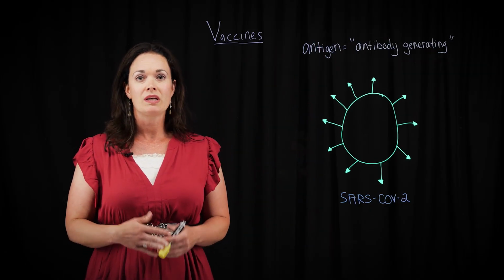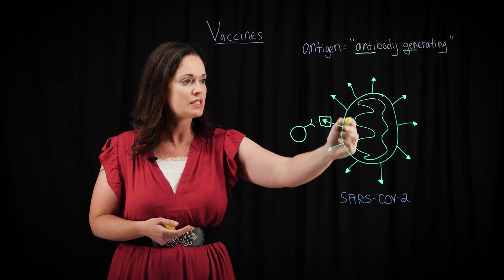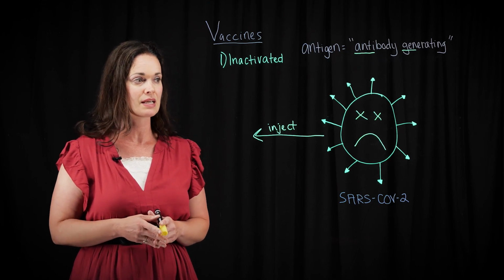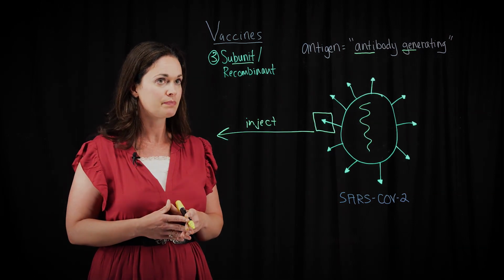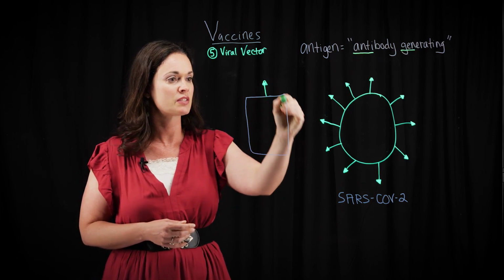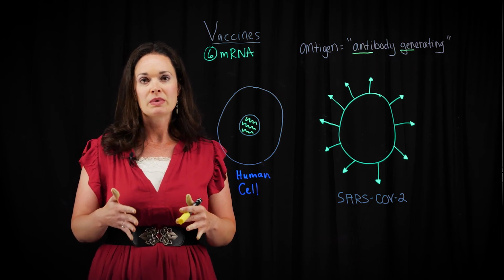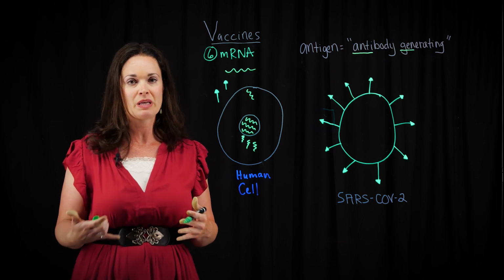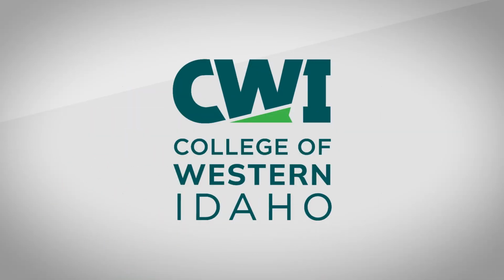Vaccines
This video compares and contrasts and discusses the production of different types of vaccines including inactivated, live-attenuated, subunit/recombinant, viral vector, and mRNA